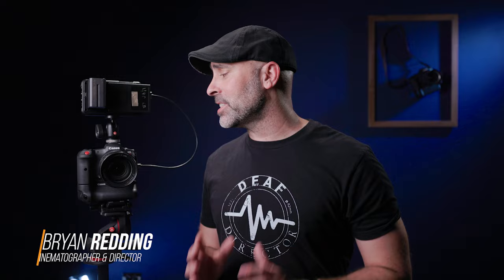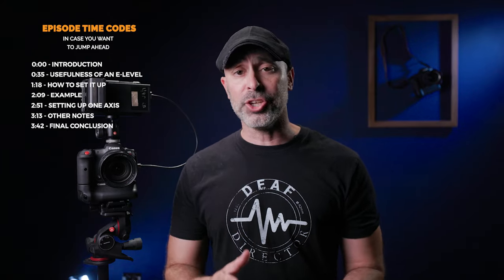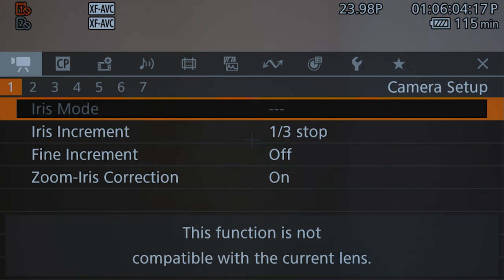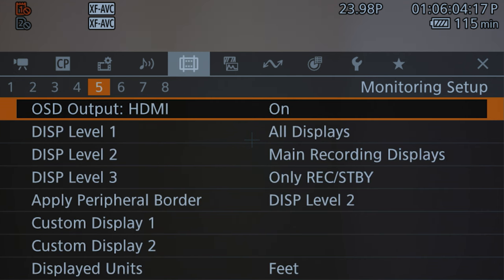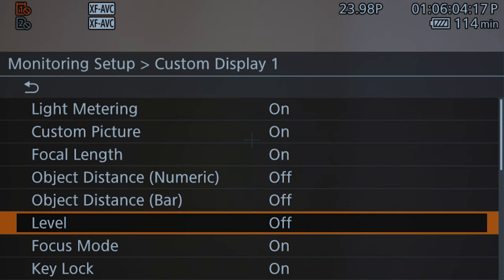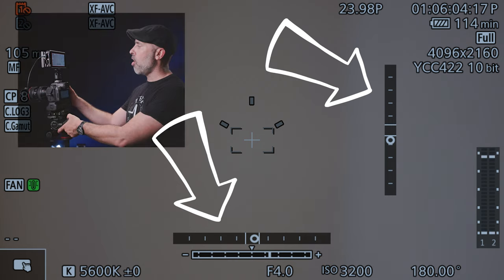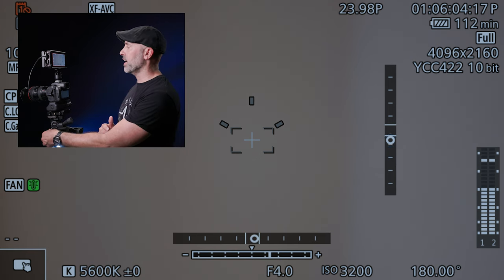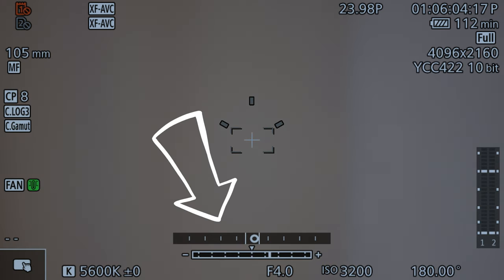CANON R5C: The "HIDDEN" ELECTRONIC LEVEL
The Canon R5c has a great little ELECTRONIC LEVEL that you will end up using on almost every shot you take, as long as you can find it.

CHAPTERS
0:00 Introduction
0:35 Usefulness of an E-Level
1:18 How to Set It Up
2:09 Example
2:51 Setting Up Just the Roll Axis
3:31 Other Notes
3:42 Final Thoughts